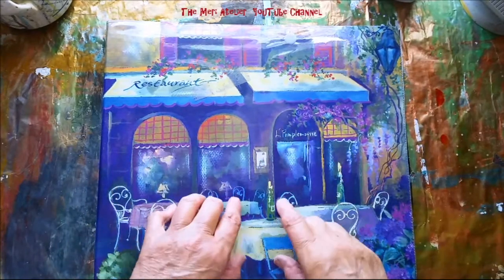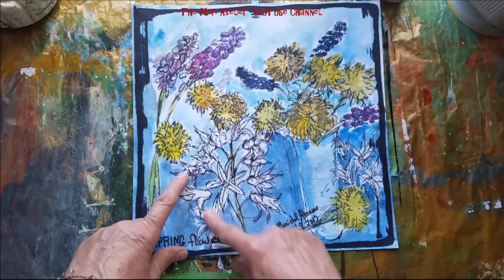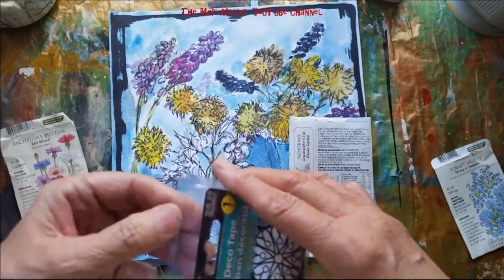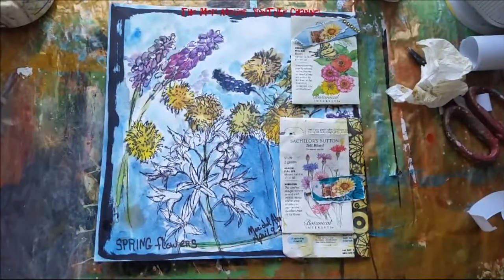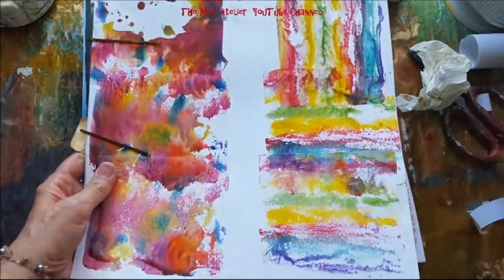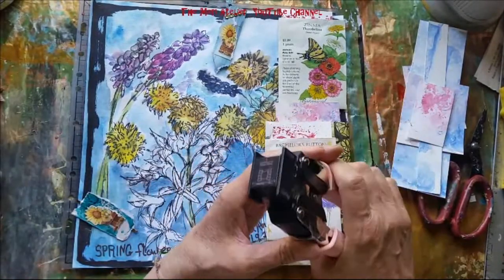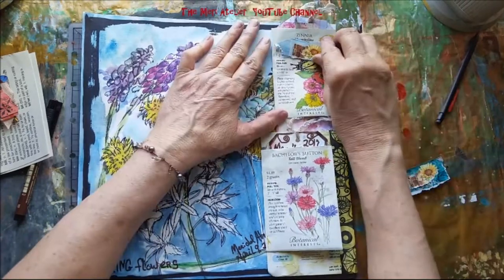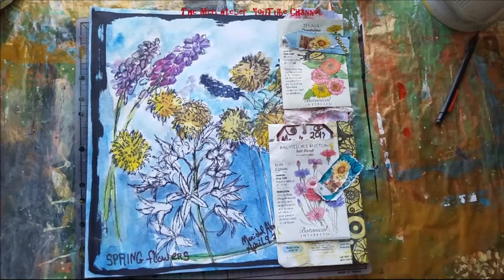2017 Composite Art Journal, myYear2017 May Prompt, Think Spring/Tip It In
seed packet tip-ins . . . now that all the tiny seeds are in the ground, ready to burst forth in gorgeous blooms, I can use the seed packets as tip-ins for the May myyear2017 Art Journal prompt, Think Spring/Tip It In. A page of watercolor gelli prints was perfect to cut as journaling tags to document May's activities.

Meridel Abrams
Copyright: May 7, 2017